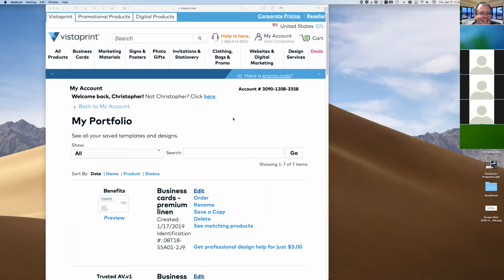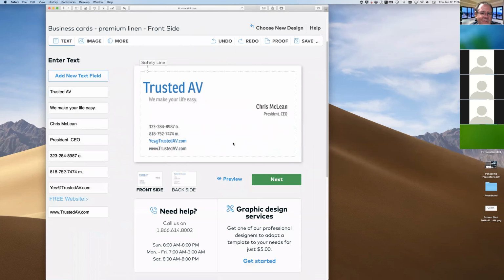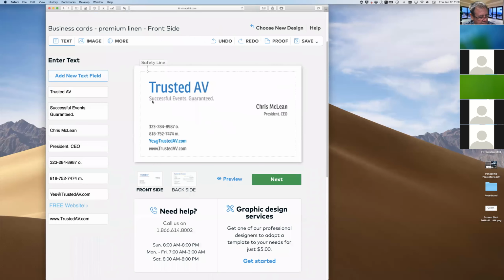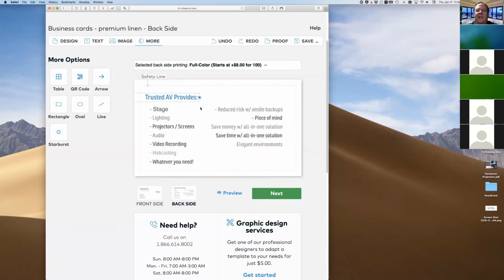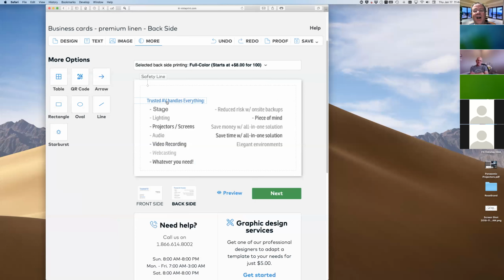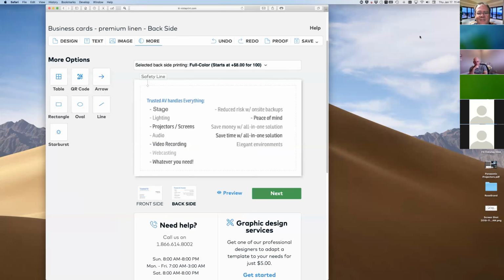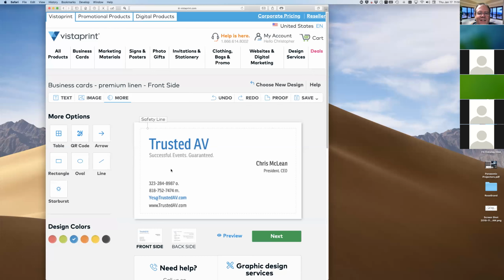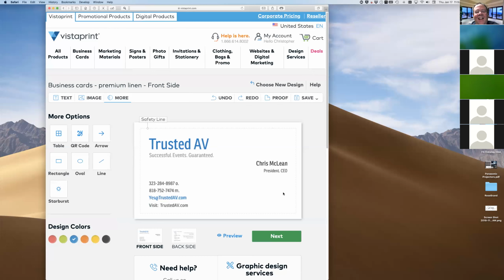01 17 2019- Improving Mobile Site Ranking, How Different Types Of Behavior Can Affect Traffic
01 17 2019 Internet Dominator Call

Improving Mobile Site Ranking, How Different Types Of Behavior Can Affect Traffic To One’s Site And Tips On How To Improve Business Cards

● Discussion of the previous call (unrecorded)

● How to improve mobile rank results for SEMrush

           ▶ What role does the Accelerate Mobile Pages (AMP) play

           ▶ Possible reasons why a mobile site does not get good engagement

           ▶ The distinction between Mobile Friendly and Mobile User-Friendly

           ▶ How User Behavior can affect rank results

● Rainmaker software and its various signals that help to rank

● How to deal with SEO clients that cancel services because of high traffic

           ▶ Reasons why service cancellations happen

           ▶ Possible things to say to get to the bottom of service cancellation

● Bill Slawski: Google Patents and Query Augmentation

● Choosing between business card designs (Screen sharing)

           ▶ Differences between features and benefits (What’s more important to your prospects)

           ▶ Points to include or not to include in business cards

           ▶ Making the appropriate statements on one’s business cards

           ▶ Showing proof on the business card to overcome objections

           ▶ Adding a Call To Action (CTA) on business cards

● How to grab people’s attention to one’s site (using a mix of videos and CTAs)

           ▶ Use of thumbnail images with compelling CTAs

● Kartra benefits (update)

           ▶ Kartra Calendar System

           ▶ Kartra Billing Portal

           ▶ Kartra Campaigns (creating and sharing campaigns on a given marketplace)

● Differences between sequences and automation

● Beaver Builder (Wordpress Page Builder)

● Differences between running an ad and personal connection

          ▶ The ads and personal engagement results will always gauge differently

          ▶ Organic Traffic (the best traffic for high engagement)

                  ▰ Organic Search and Pay-Per-Click

● Differences between Search Traffic and Ad Traffic

● Inflow and disruptive advertising